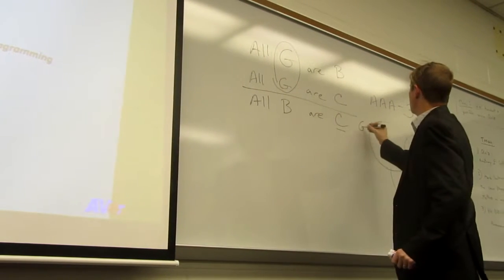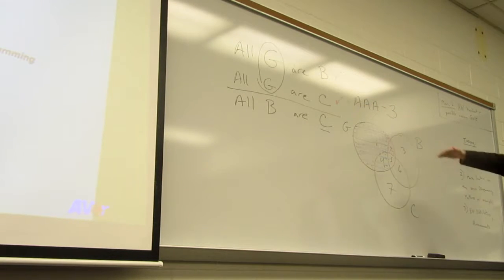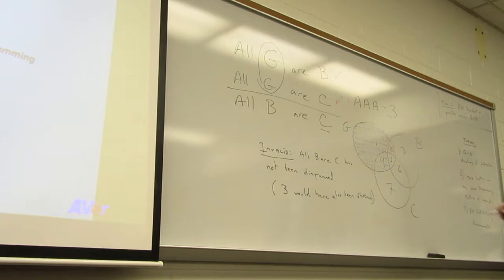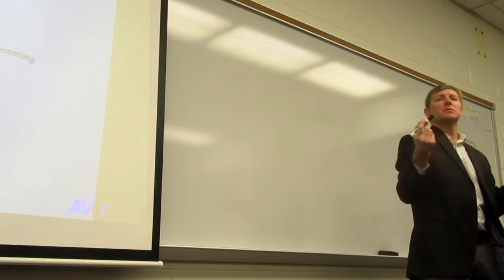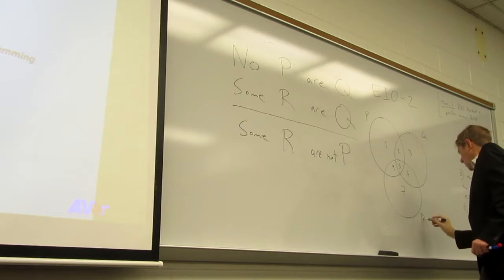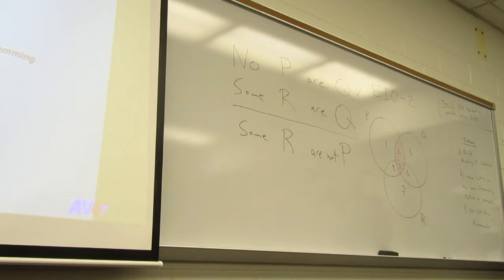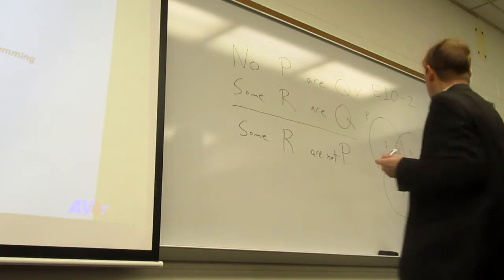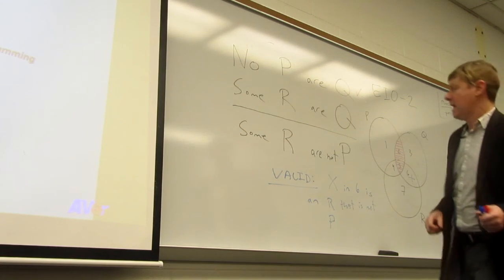logic 0202 2